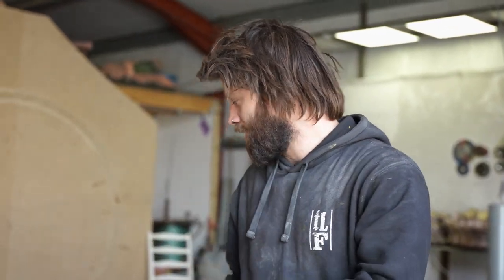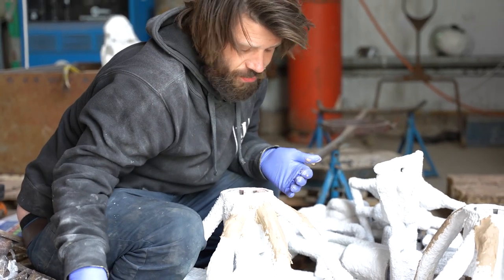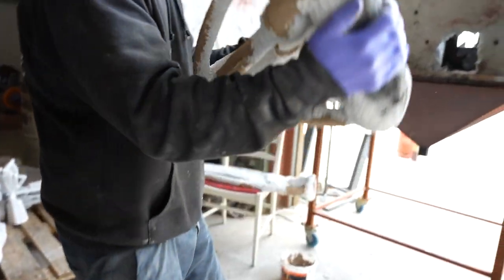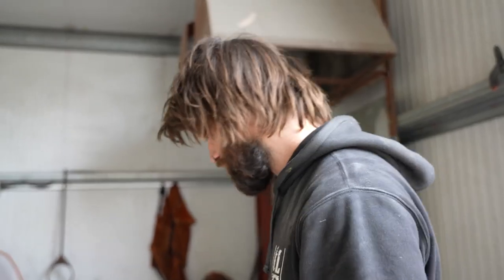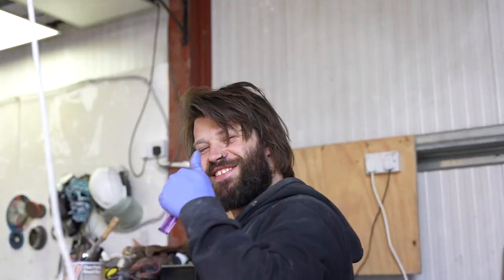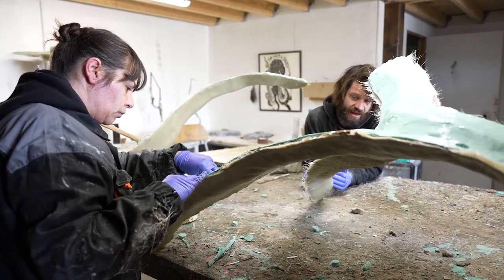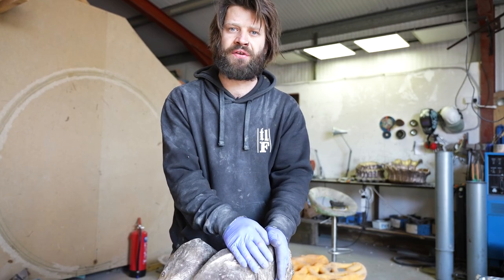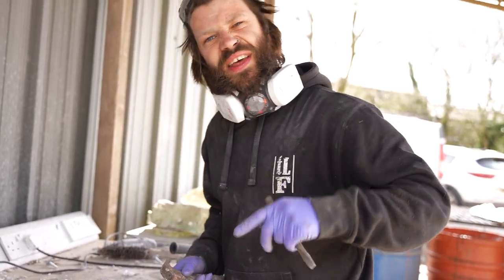HOW TO CAST A LIFESIZE SCULPTURE - PART 1 // THE LOST FOUNDRY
What's up gang, welcome to another week of madness! I start to cast and assemble the wings of this LIFE-SIZE angel!

Live your best

The Lost Foundry - Where Studio Life is Our Religion!